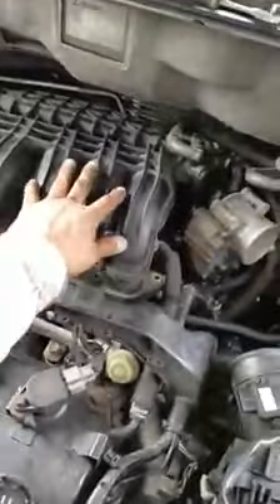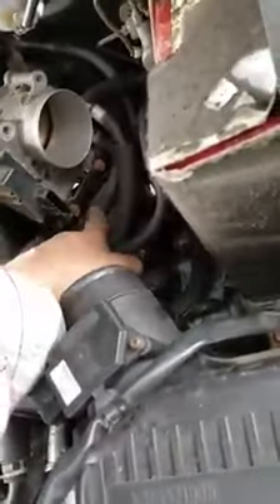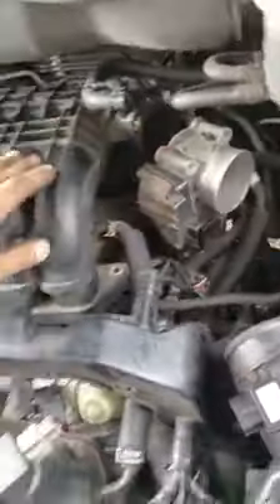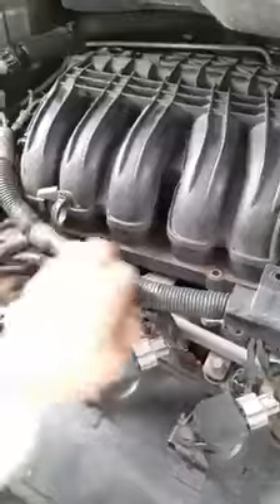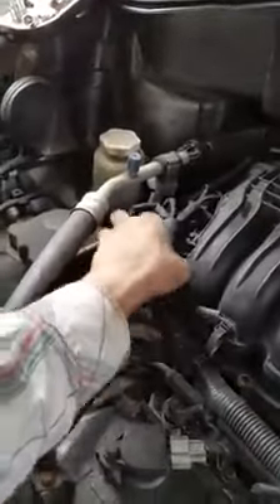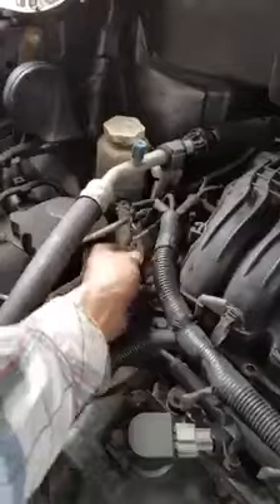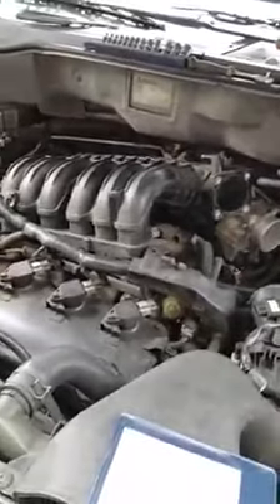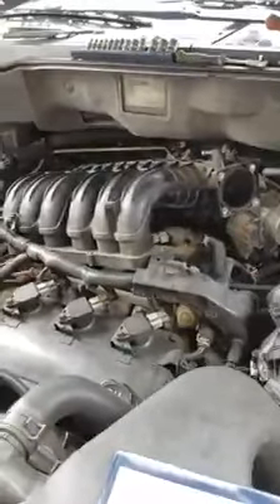2004 Mitsubishi Endeavor ls tune up, how to remove intake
Madmikescustom, D.I.Y.  how to do tune up amd remove intake